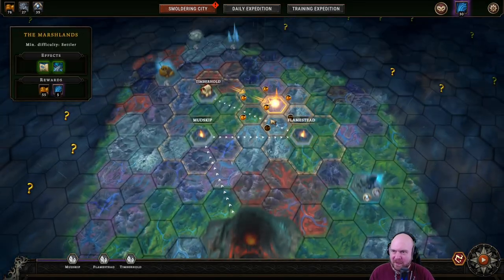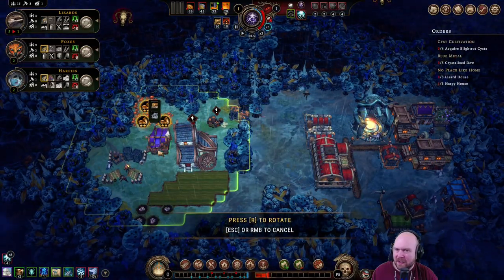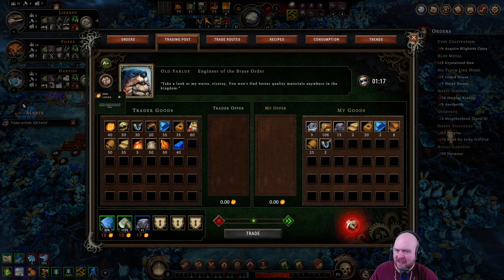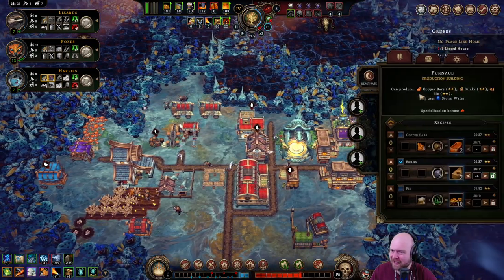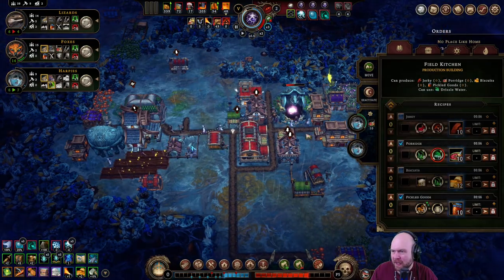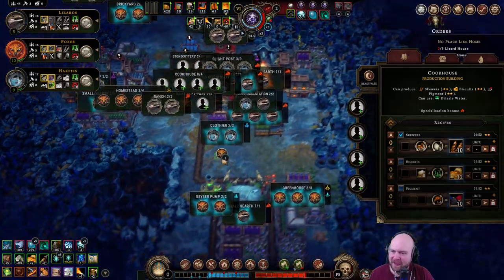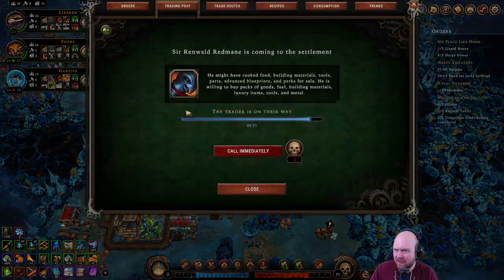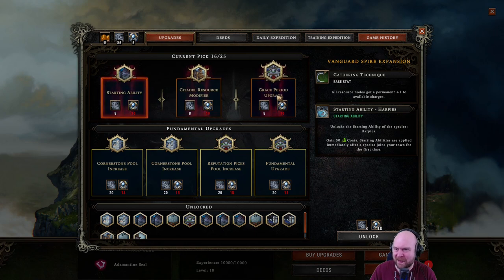Against the Storm - Queens Hand Attempt 9 Part 4: Corrosive Frosts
Gameplay footage from my ninth Queen's Hand attempt in Against the Storm.